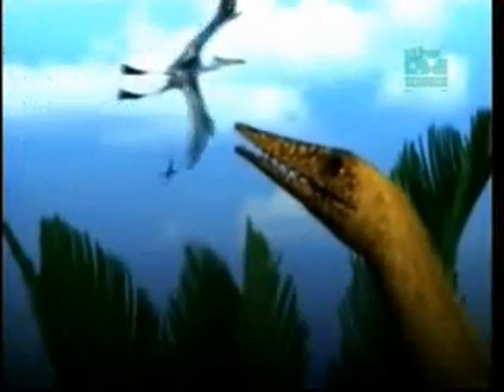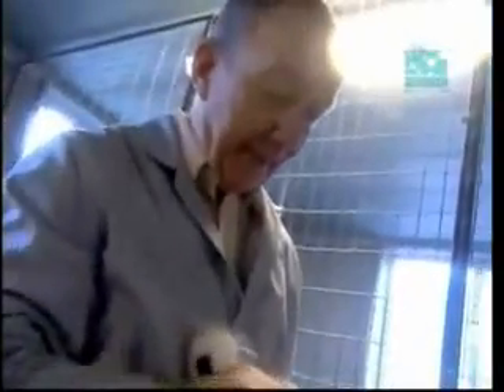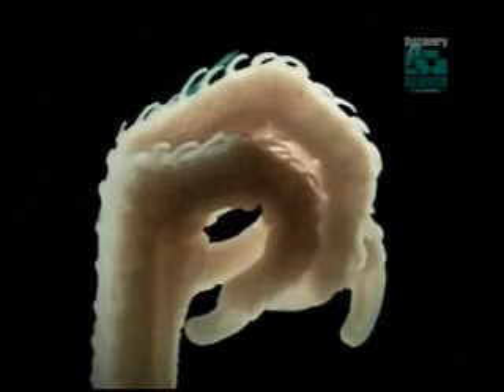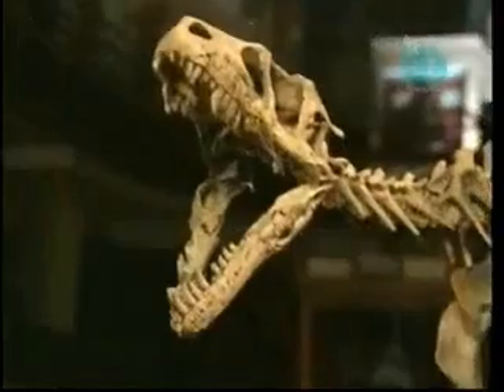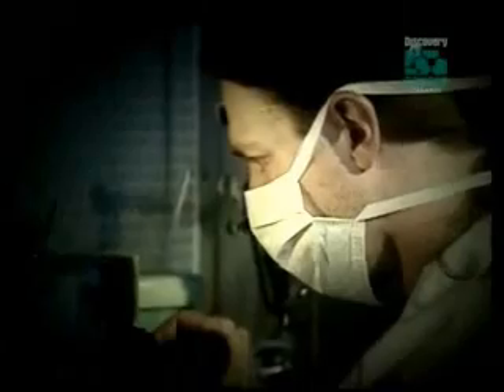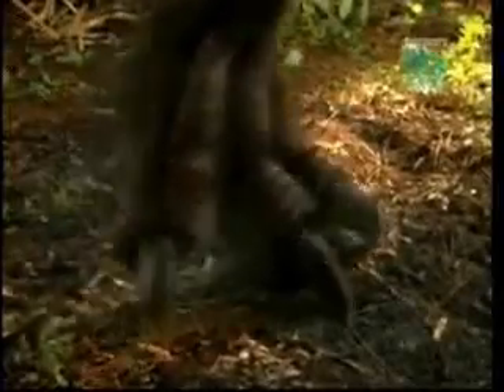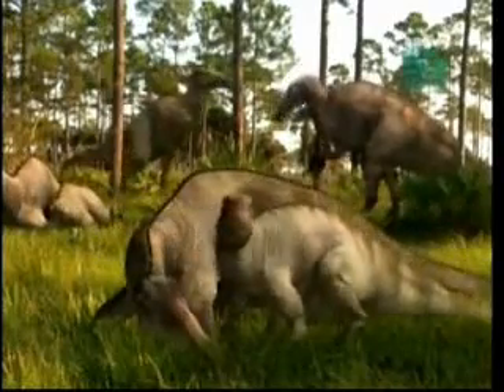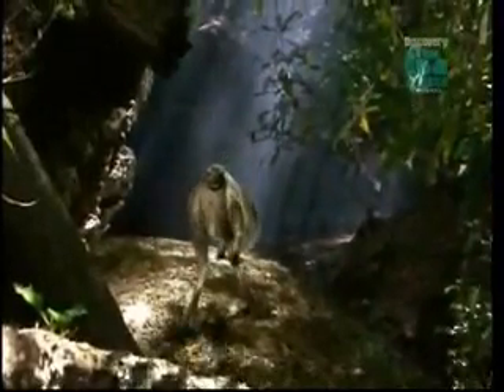Dinosaur to bird evolution 4of5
Today's scientists are recreating dinosaurs through genetic engineering. Sounds like science fiction? Not any longer.

Through rapid advances in genetics, scientists are discovering the genetic traits of dinosaurs in the DNA of birds. They are showing that it is possible to bring back teeth, long tails and hands in place of wings. In Dinosaurs: Return to Life, learn why the dream of recreating the dinosaur genome is coming closer to reality.

Ever since Mary Higby Schweitzer peeked inside the fractured thighbone of a Tyrannosaurus rex, the introverted scientist's life hasn't been the same. Neither has the field of paleontology.

In 2004, Schweitzer gazed through a microscope in her laboratory at North Carolina State University and saw lifelike tissue that had no business inhabiting a fossilized dinosaur skeleton: fibrous matrix, stretchy like a wet scab on human skin; what appeared to be supple bone cells, their three-dimensional shapes intact; and translucent blood vessels that looked as if they could have come straight from an ostrich at the zoo.

An alternate hypothesis has been suggested that the "soft" tissues are in actual fact bacterial biofilms. Kaye TG, Gaugler G, Sawlowicz Z (2008) Dinosaurian Soft Tissues Interpreted as Bacterial Biofilms.

Whilst certain organisations continue to parrot the phrase "no transitional fossils have ever been found" the list of species which possess transitional features continues to grow.

Every home should have the Discovery Channel